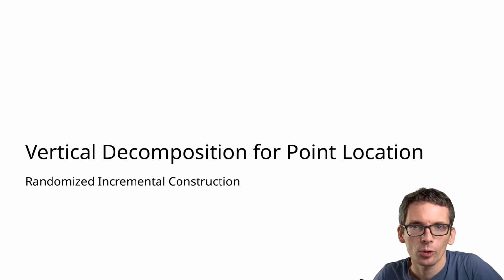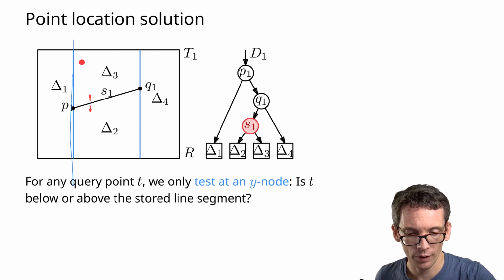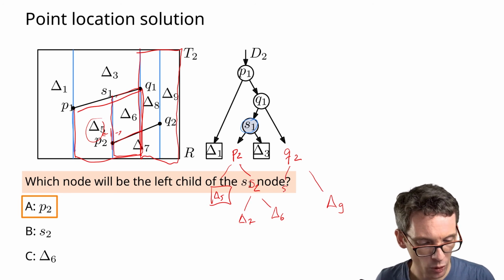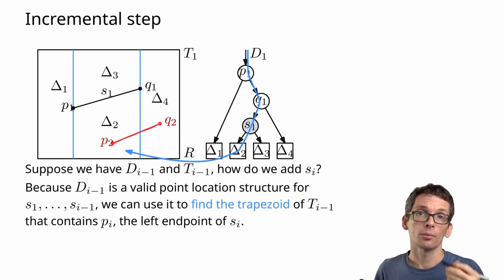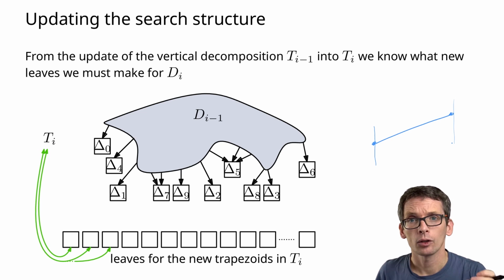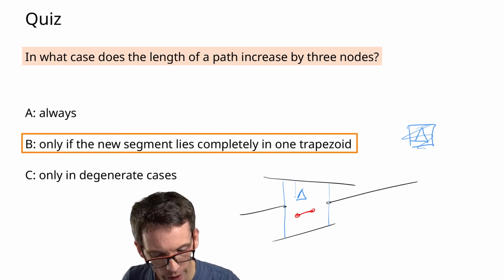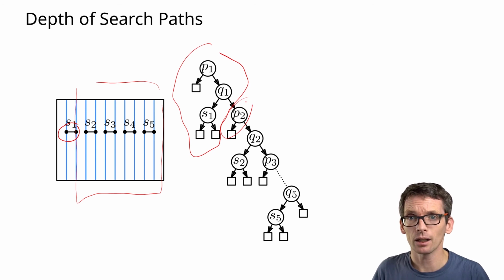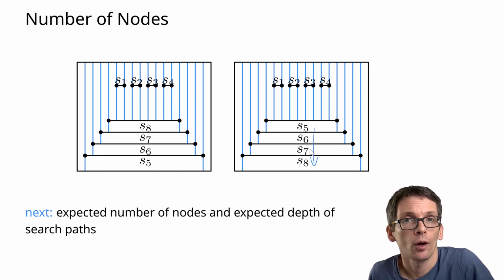Vertical decomposition for point locations, part 2: randomized incremental construction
Point location is the problem of determining the face of a subdivision that contains a query point. The vertical decomposition is a data structure of linear size that facilitates point location queries in O(log n) time.

Here I show how to construct the vertical decomposition together with a search structure using a randomized incremental construction.

This is the 2nd out of 3 videos about the vertical decomposition. I give the analysis of the randomized incremental construction in the third video.

00:00 Setup
02:05 Nodes of the search structure
03:40 Example
07:21 Point location
08:41 Updating the vertical decomposition
10:59 Updating the search structure
13:51 Observations
17:02 Why randomization?
18:06 Worst-case depth of the search structure
19:54 Worst-case size of the search structure